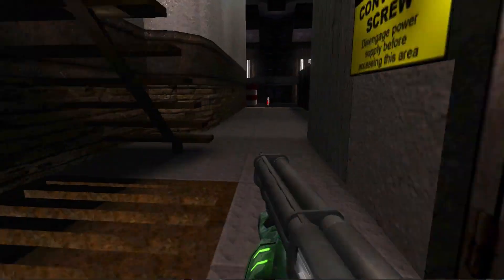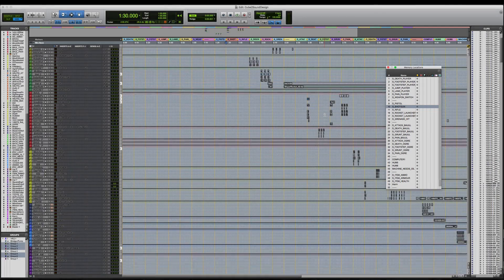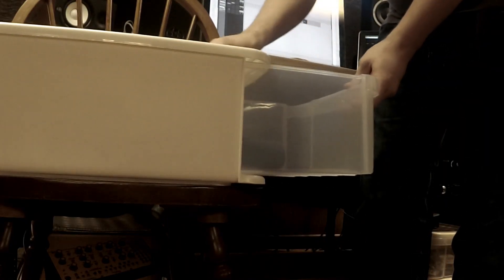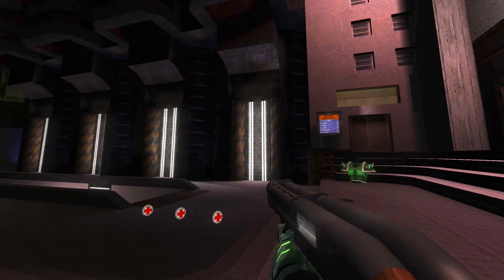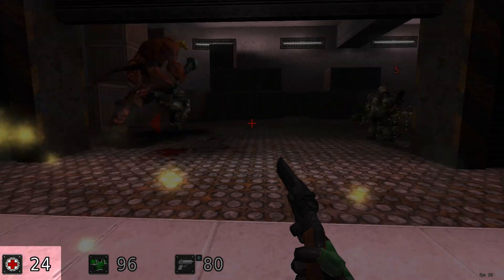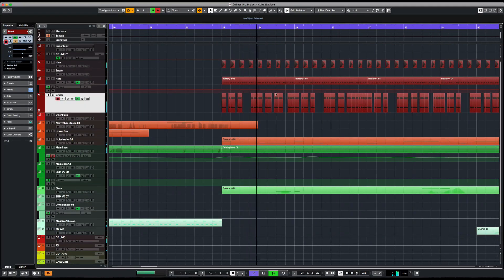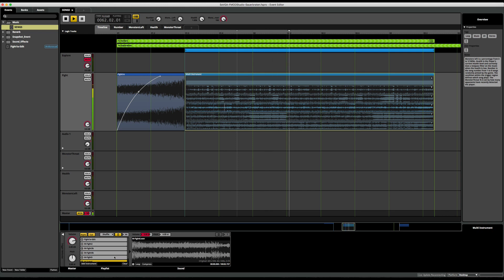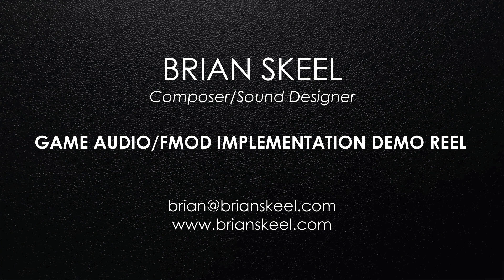Brian Skeel Game Audio and FMOD Implementation Demo Reel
In this video, I walk thru the techniques I used to create the sounds and music for the open-source game "Cube 2: Sauerbraten." I also go over implementation of those sounds into the game using FMOD.